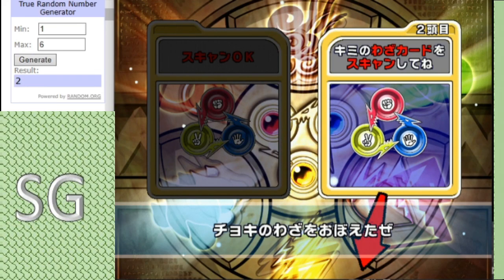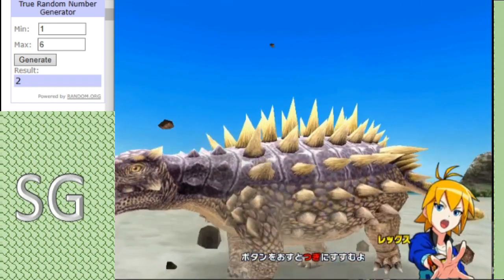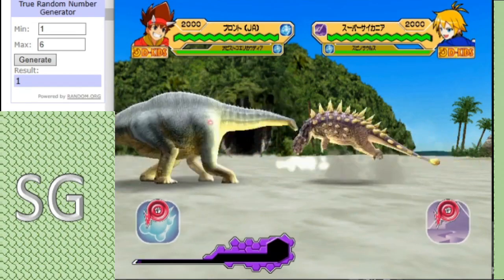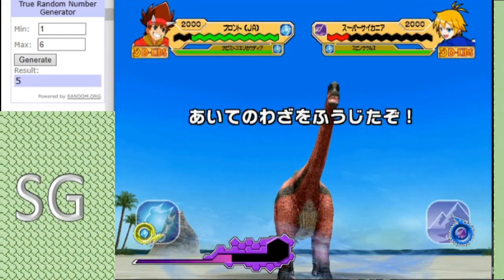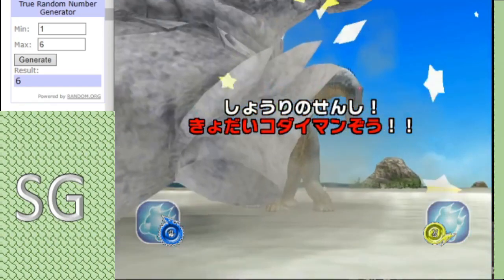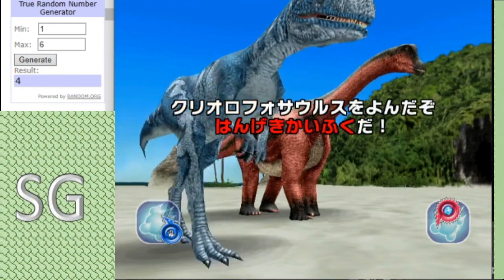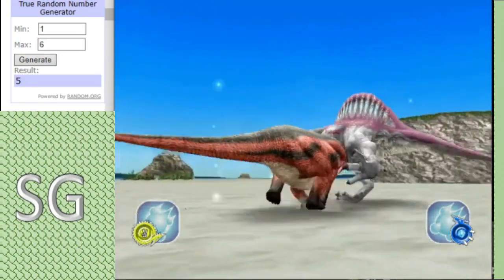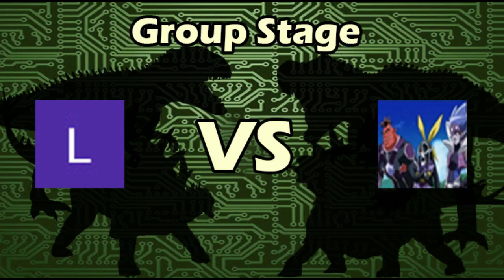Dinosaur King Arcade Tournament 2020 - Group Stage (B) - Team Brontikins vs ChainSaw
Another clash between a newcomer and one of the addons, in this clash we see brontikins facing off against ChainSaw, who will win, watch to find out :)